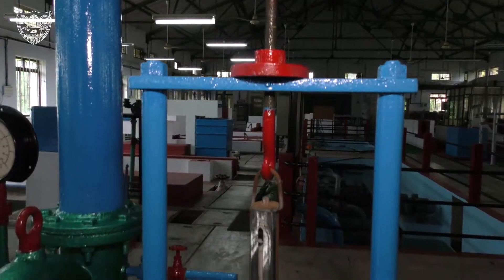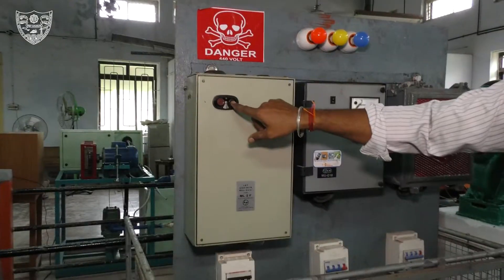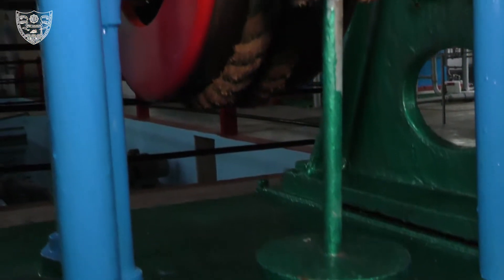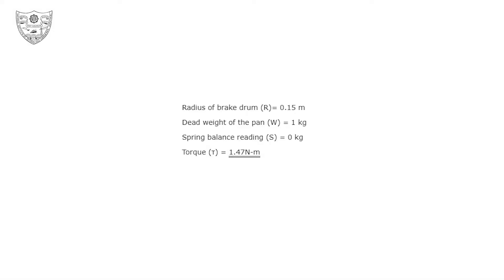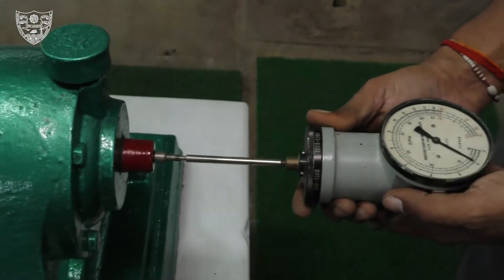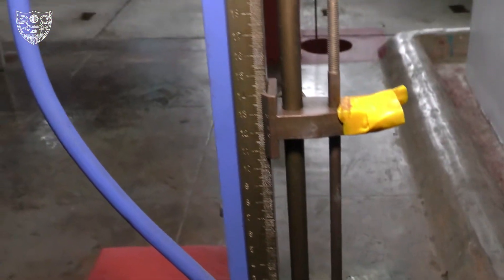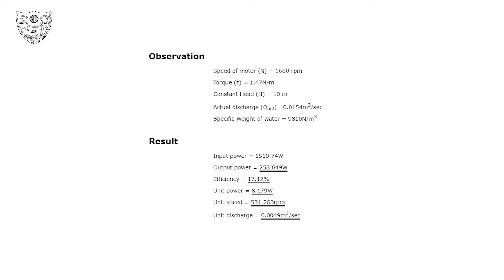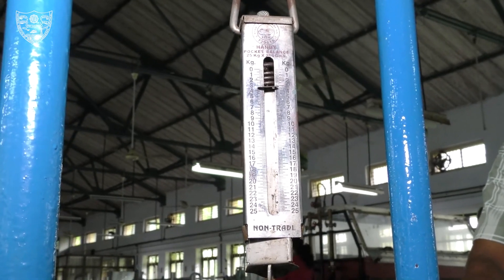Performance Characteristics of Francis Turbine-Constant Head | लघुपाठ | Lagu paTa| Experimental Demo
Link to Virtual Lab : Performance Characteristics of Francis Turbine -Constant Head"

To know more for experiments in “Fluid Machinery Lab"